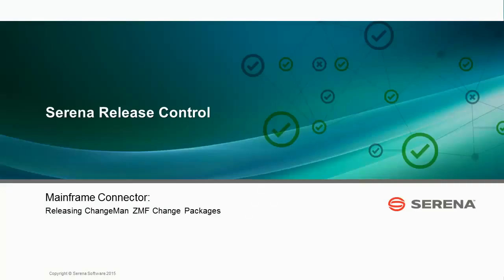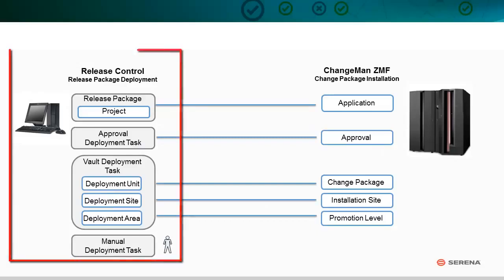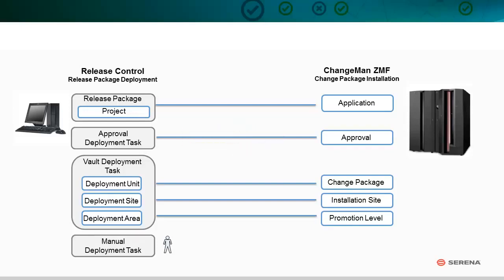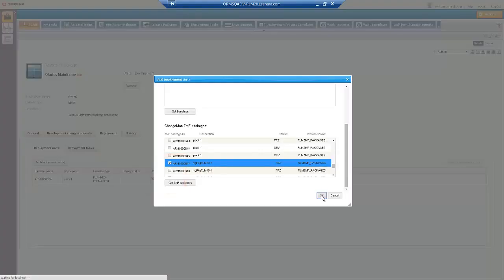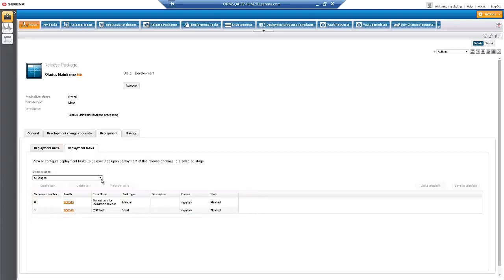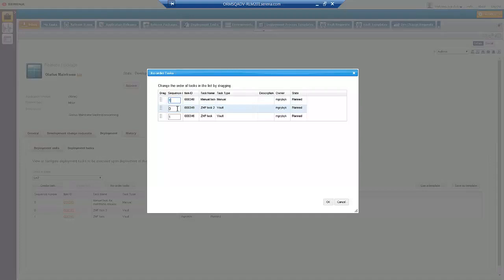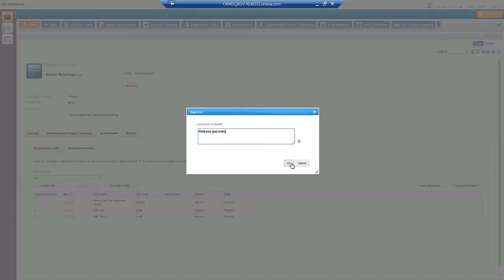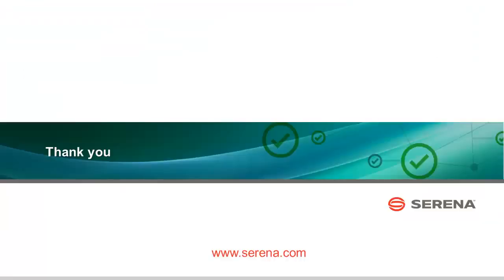SRC V4.x Mainframe Connector Releasing ChangeMan ZMF Change Packages